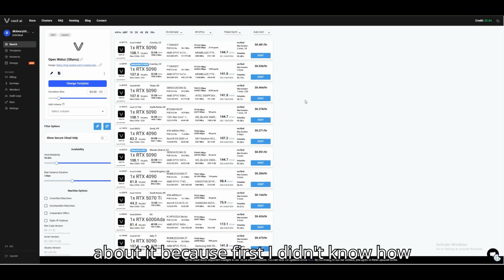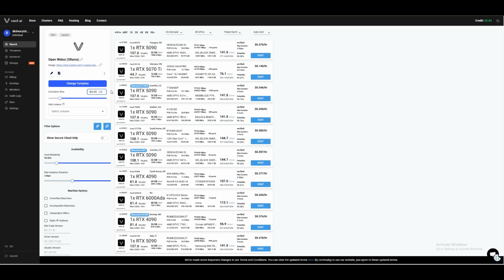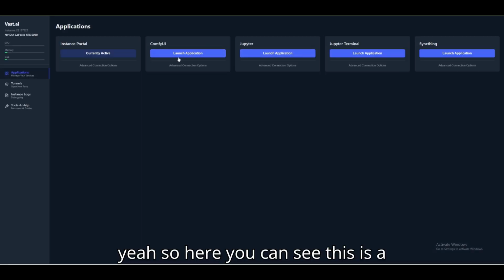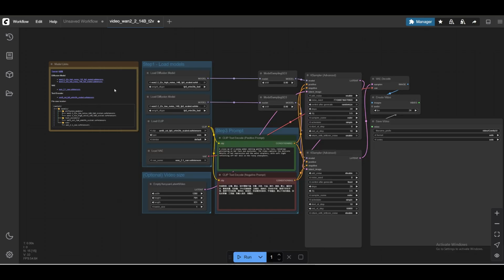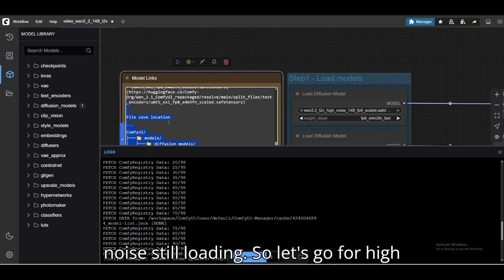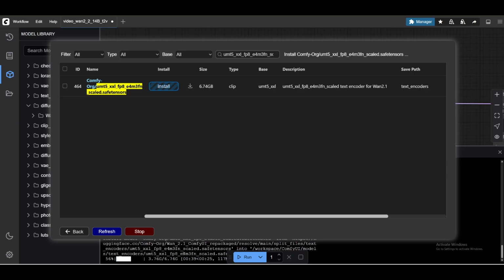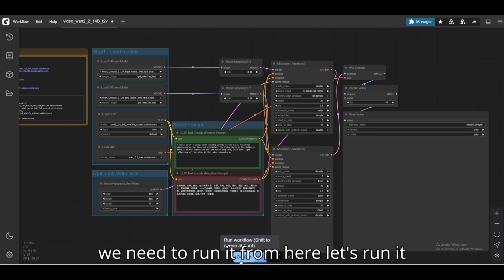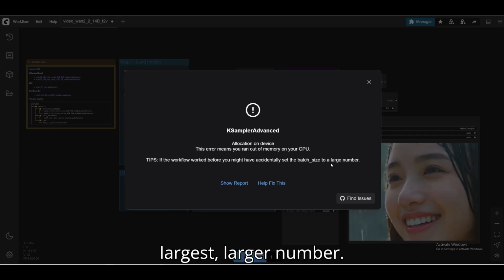How to Deploy Video Generation / Text-to-Video models on VAST.AI Platform | Step-by-Step Guide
In this tutorial, I walk you through the complete process of deploying Video Generation / Text-to-Video models on the VAST.AI platform, a cloud GPU marketplace that makes it easy and affordable to run heavy AI models.

You’ll learn:
✅ How to select the right GPU instance
✅ How to set up your environment
✅ How to deploy and run Video Gen LLM
✅ Why VAST.AI is a great choice for flexible, on-demand GPU power

This is my first video ever, so your thoughts, comments, and feedback would mean a lot 🙌